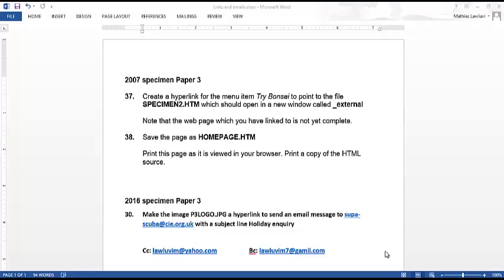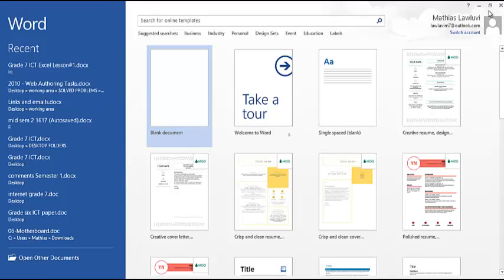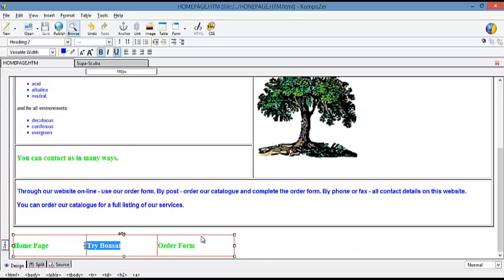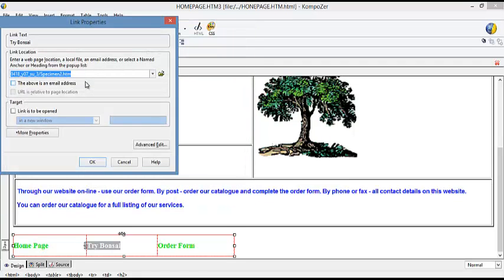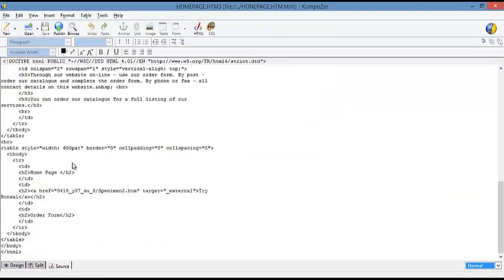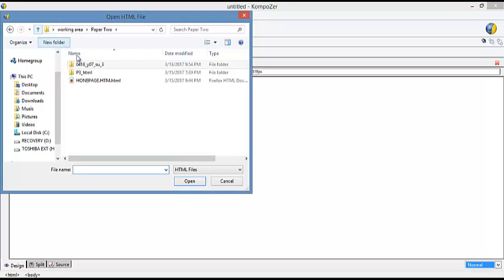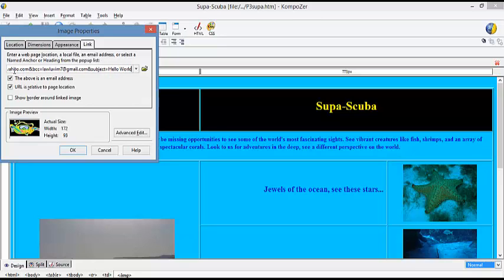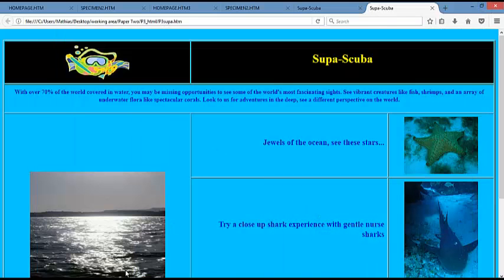creating Hyperlinks using KompoZer